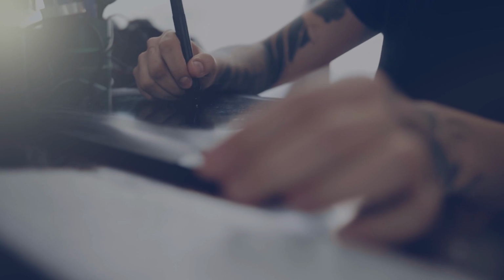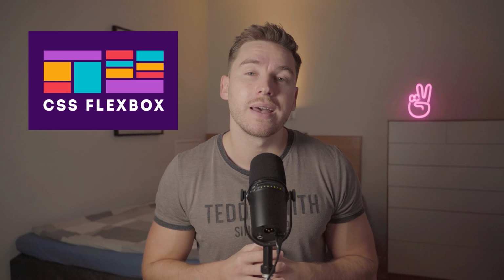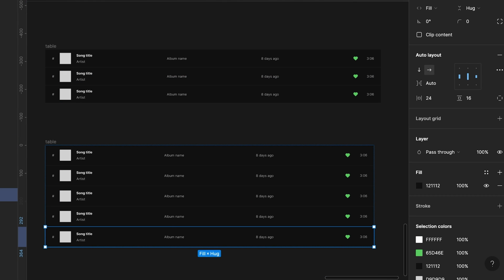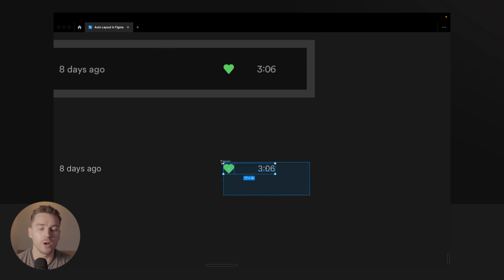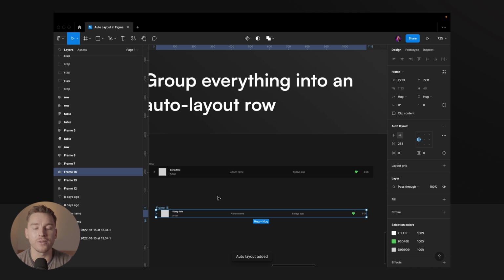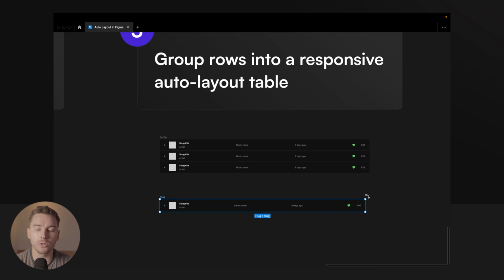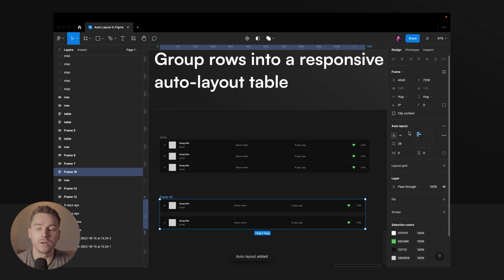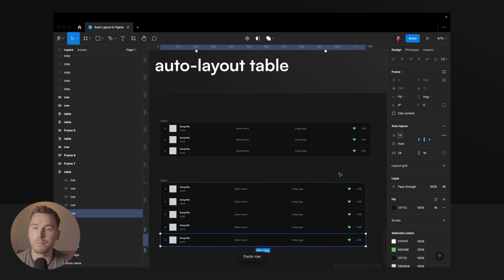Figma Auto-layout Explained In 5 Minutes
We're working on a full in-depth Figma course!

Save 15,000 hours of works this year with this 5 min crash course on Figmas Auto-layout. Plus, I’ll go over how Auto-layout and Flexbox are exactly the same, which is important because most of your designs are going to be developed, so it’s best to design with the same tools you’ll be developing.

📽️ CHAPTERS
00:00 - Intro
00:25 - Auto-layout explained
01:40 - 1. Adding groups to auto layout
02:40 - 2. Grouping everything into row
03:13 - 3. Responsive layout table